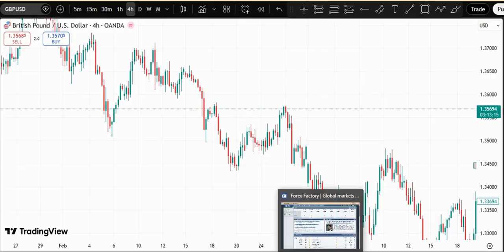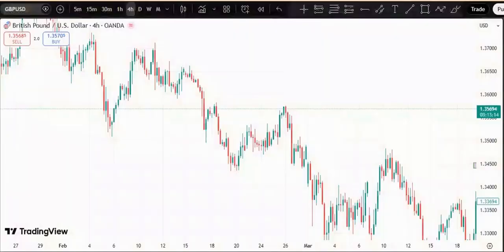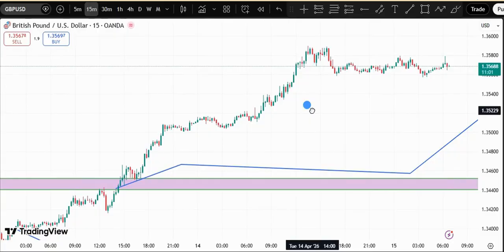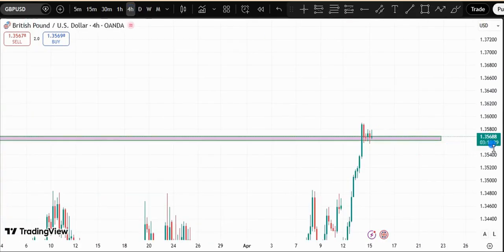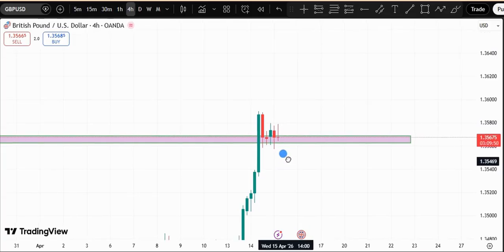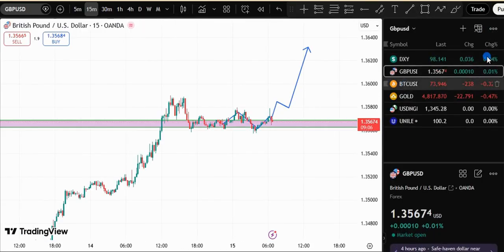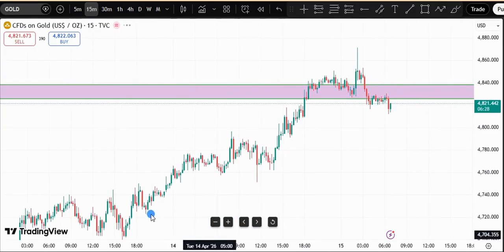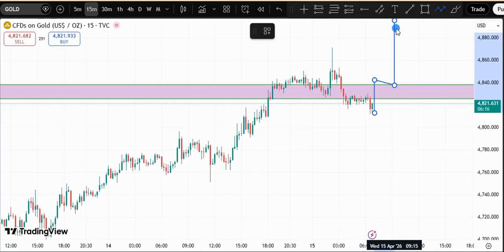Day Trade Analysis on GBPUSD, BTCUSD & XAUUSD